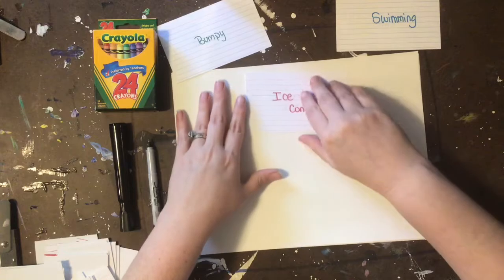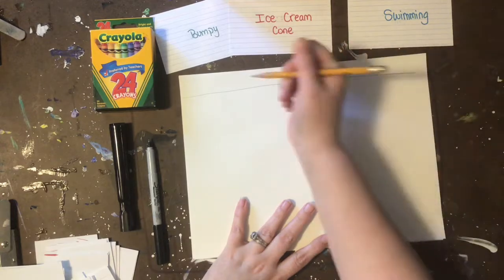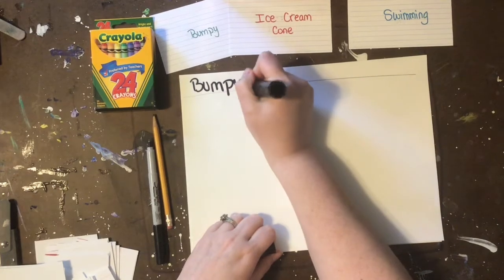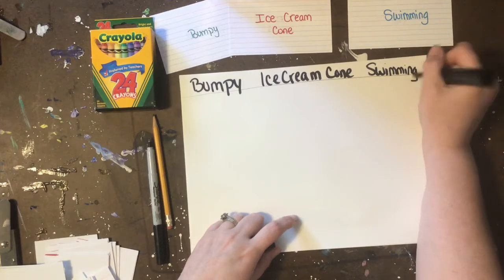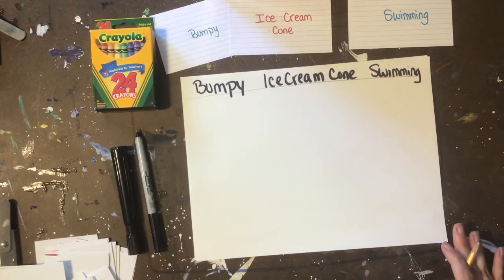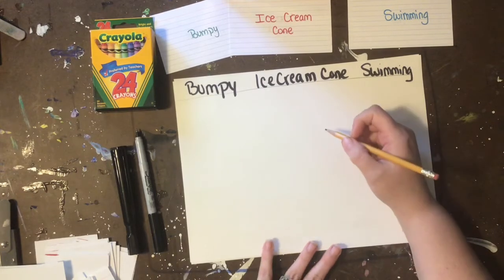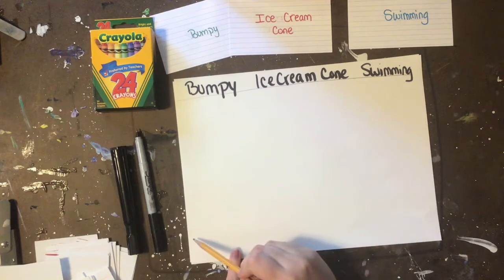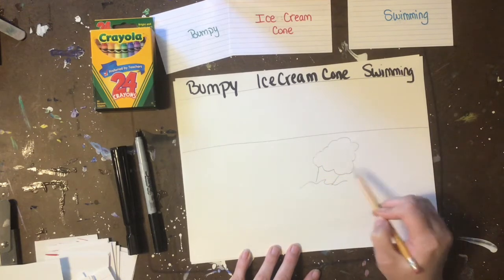Creativity Drawing Challenge